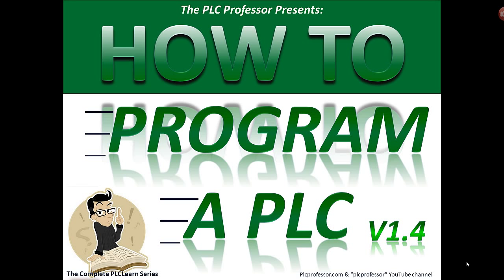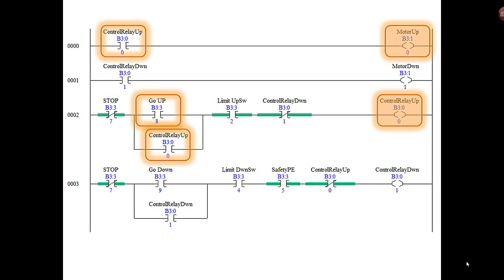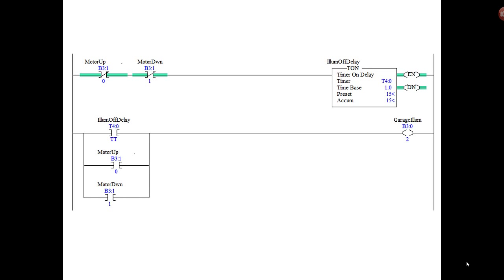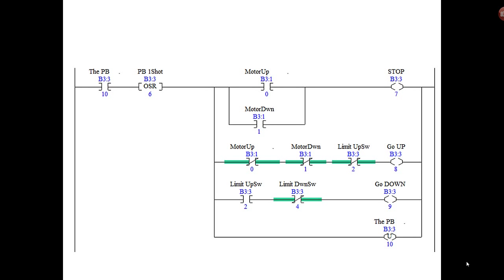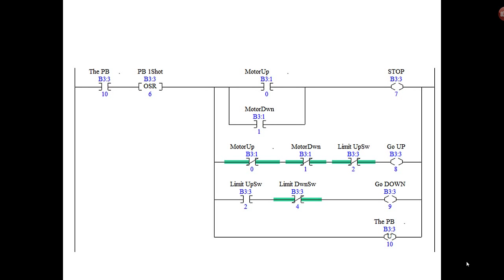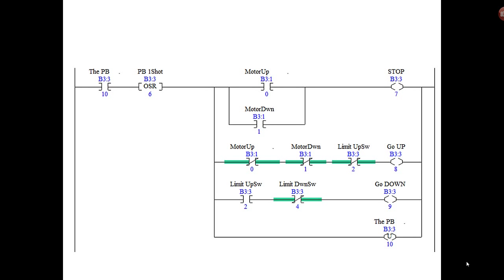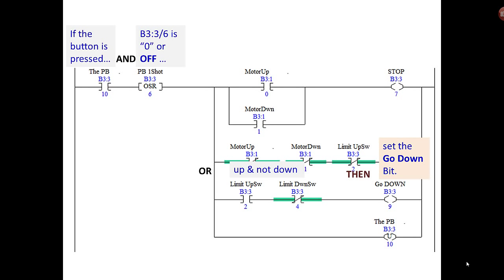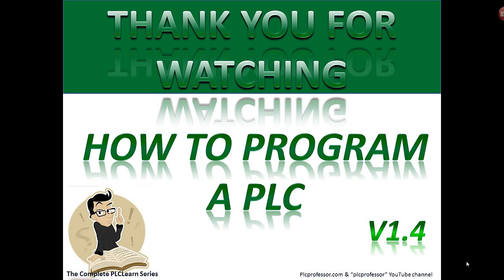Prog-1e How To Program a PLC - Basic Level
In the previous four segments of How to Program a PLC V1, we covered an simple application from concept, through electrical design and then conversion to a PLC Program in LLD. In this segment, the fifth, we revert to a virtual application and add logic for a single button operator interface station replacing the three pushbutton desing in the earlier segments.